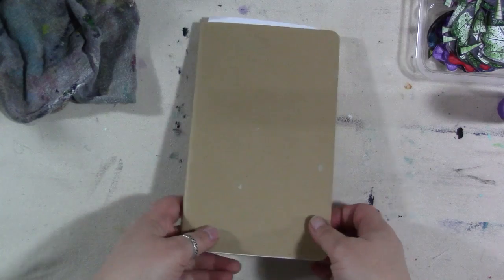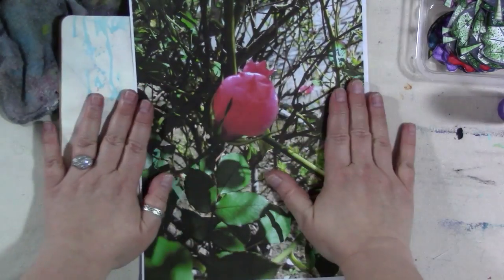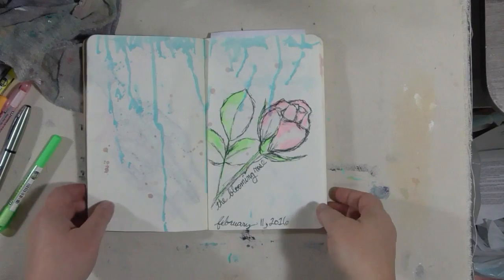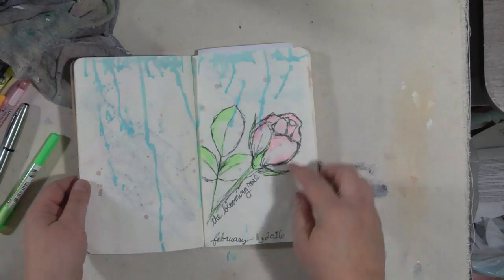Messy Sketch Journal Page Four